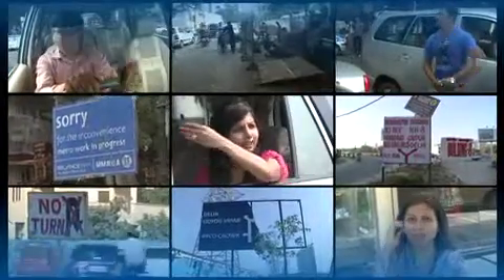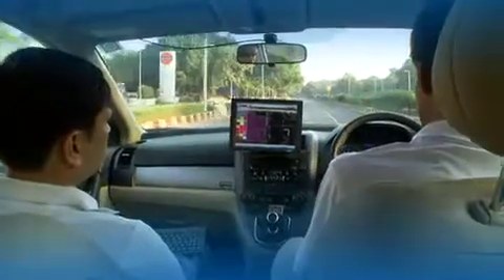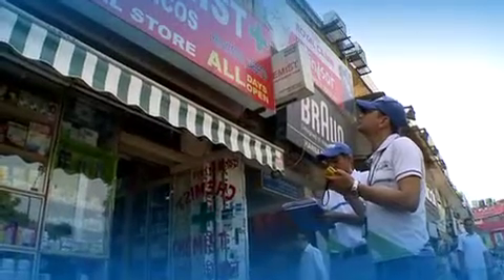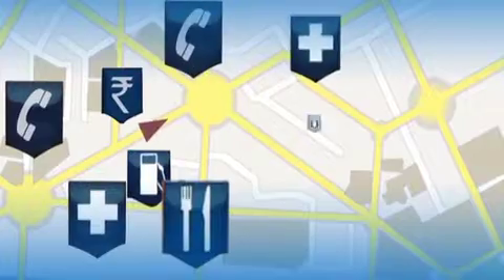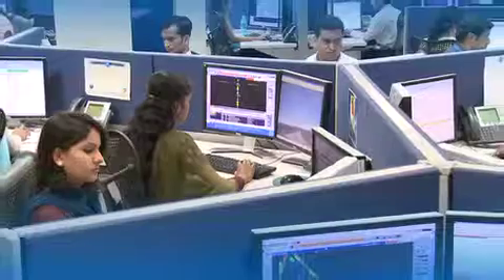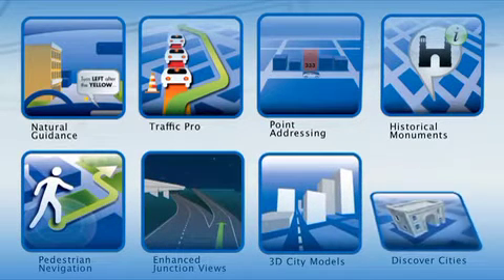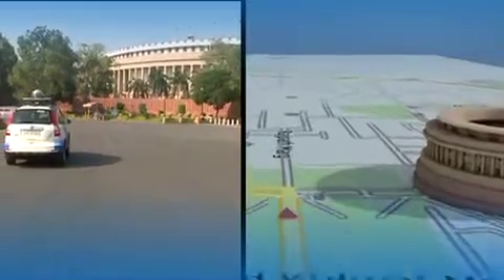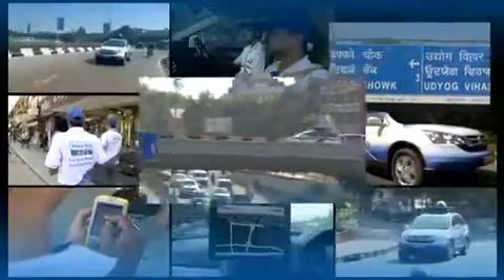NAVTEQ: Discovering India by Mike Talk Pictures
The video is about how NAVTEQ functions in India; right from gathering of data to coding it in their systems so we access it as and when we want to get through the Indian roads